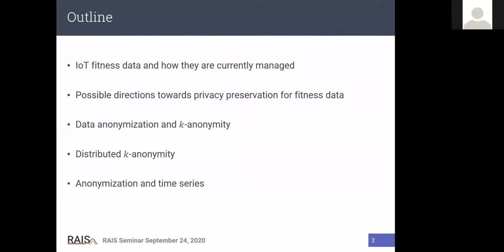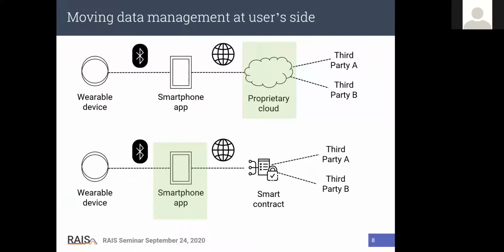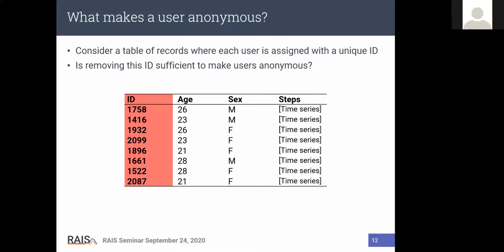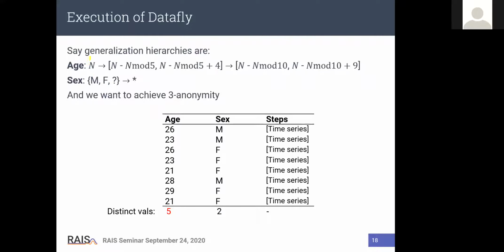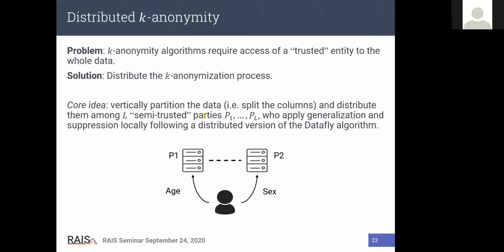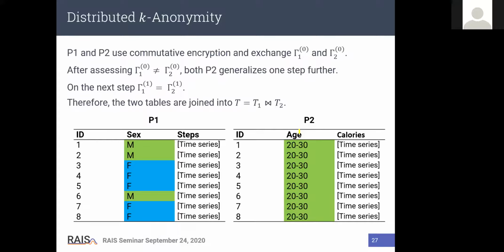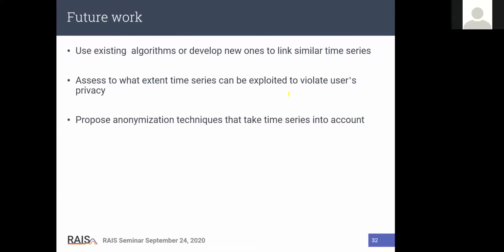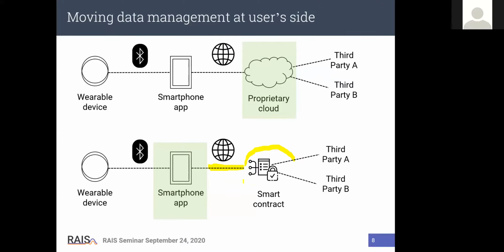Online Seminar 10 - September 24, 2020 - Privacy in Fitness Data Sharing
Thomas Marchioro discusses techniques and challenges in the anonymization of fitness data from wearable devices